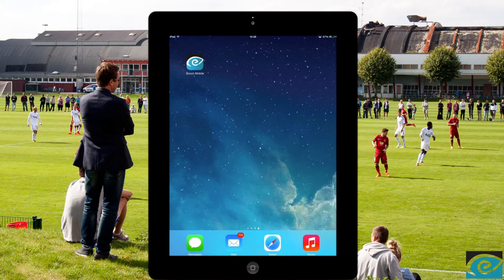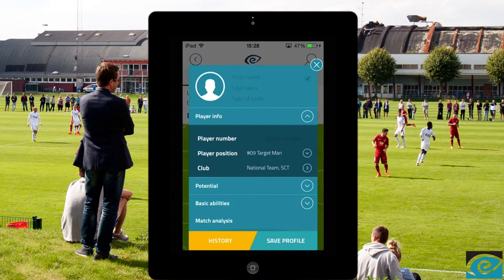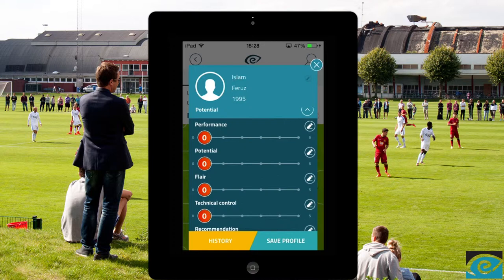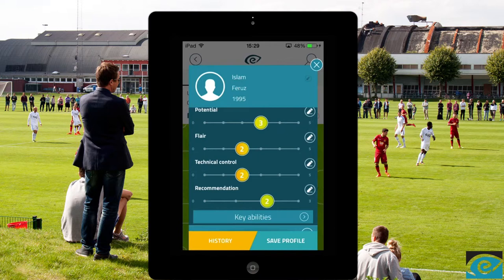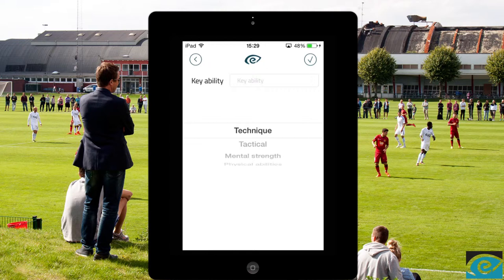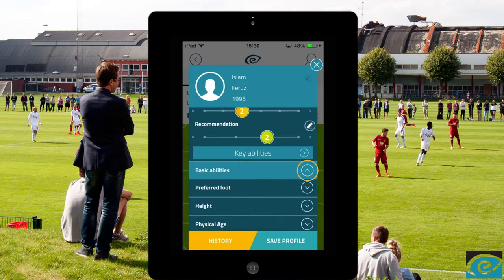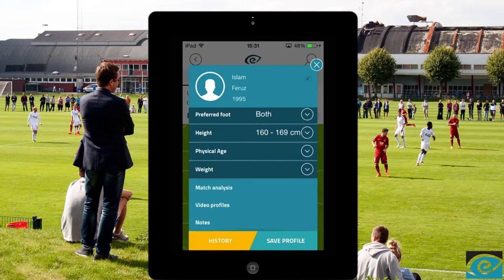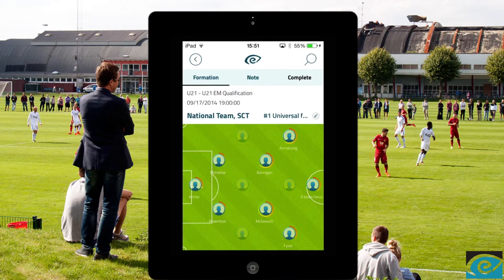How to scout a player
Welcome to The 4SCOUT App

Watch this video and see how easy scouting can be.

Work mobile and work smarter without pen and paper.

* Digitize your notes
* Record voice and video-memos
* Assess and recommend players from a 360 perspective
* Instant overview of all players
* Access to previously scouted players
* Work offline - anywhere, anytime